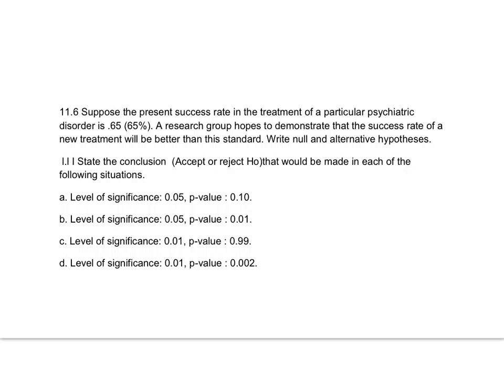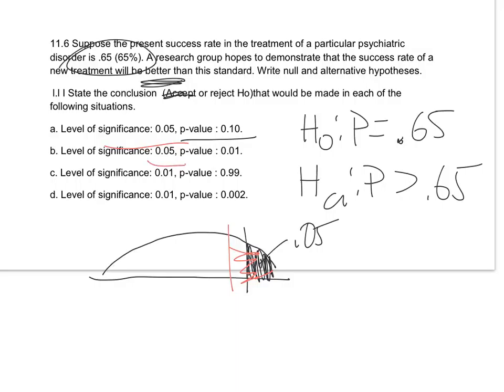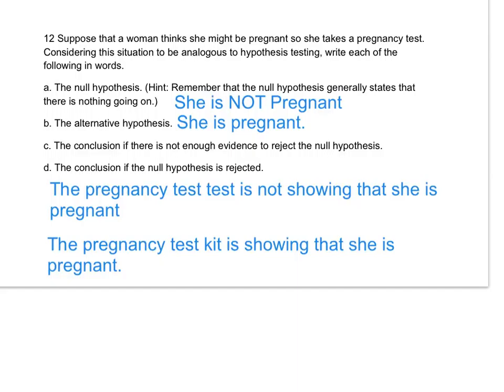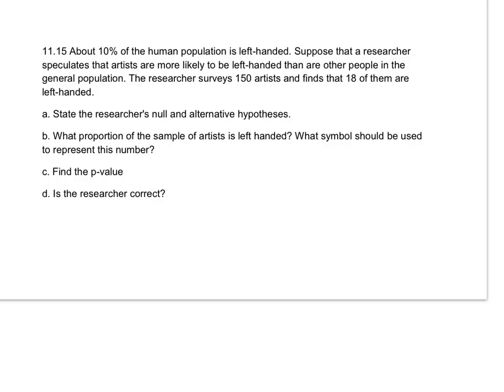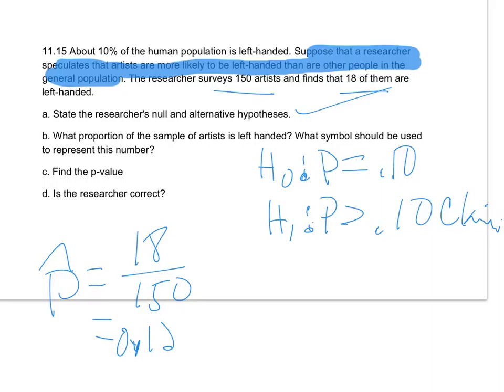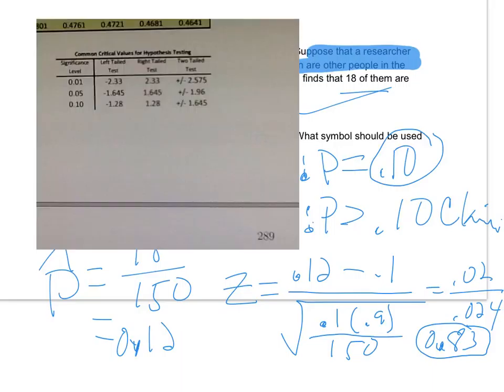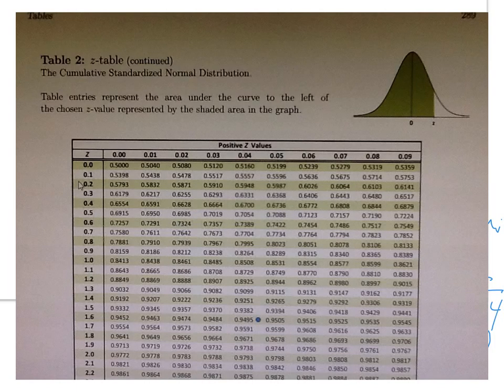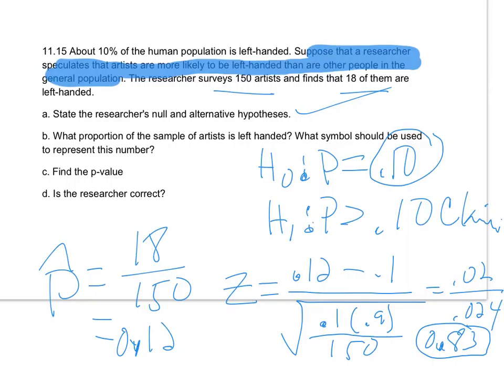Sig testing single proportions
Examples for ThinkDo Section 8.1 and 8.2